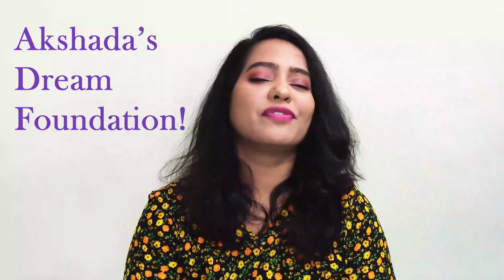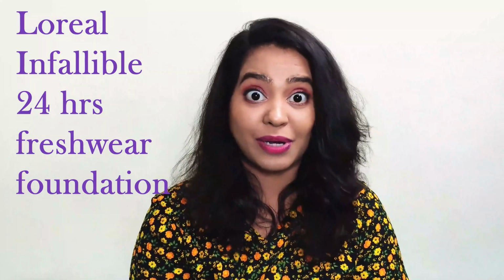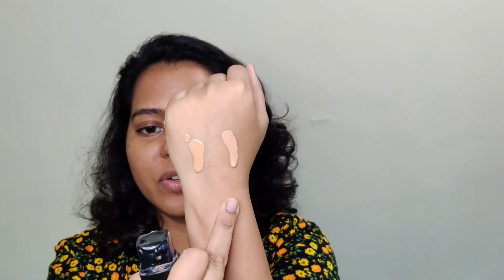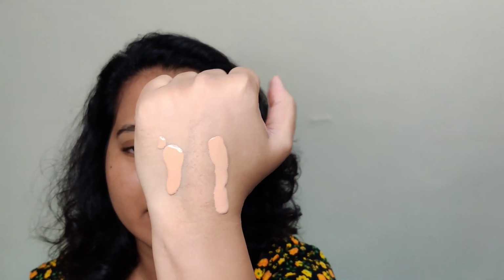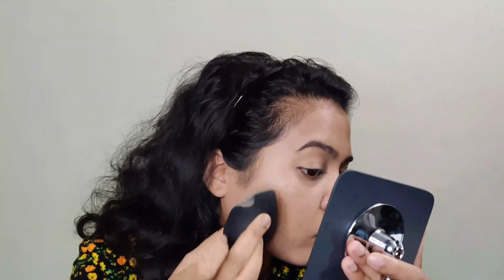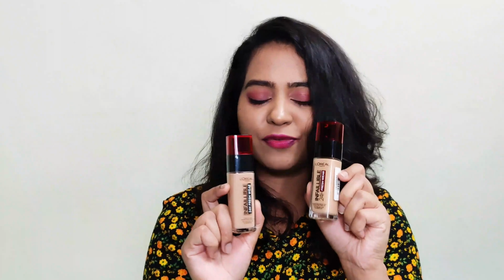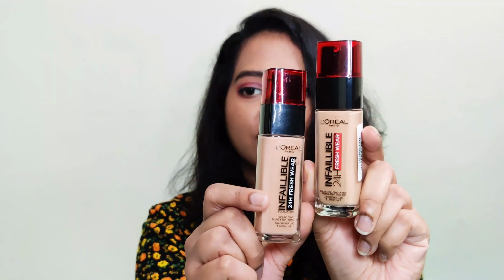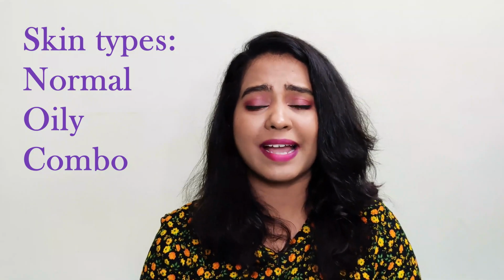L'Oreal INFALLIBLE FOUNDATION - NEW v/s OLD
Hi Beauties,

In this video, I have tried L'Oreal Paris Infallible 24H Fresh Wear Foundation in the shade 150 Radiant Beige (150 Radiant Beige in the new formulation while comparing the old formulation side by side. It also has an in-depth review of the L'Oreal Paris Infallible 24H Fresh Wear Foundation with SPF 25 & Oxygen Technology along with
First impression
Demo
Review

Links for buying, please note there are fake vendors who give the wrong product to you on Amazon be very careful. In case you need help you can use these links. These are Loreal's account links:

Natural rose

Golden beige

Rose beige

Radiant beige

Honey radiant

Radiant sand

Golden sun

I really hope you find it helpful since there are no videos on YouTube directly comparing the formulation. So I took matters into my own hands and made a video to help people like me search for the same.

If you do like the video don't forget to hit the
LIKE button,